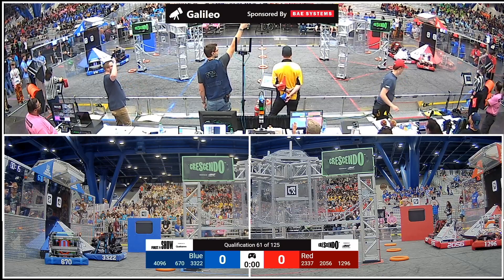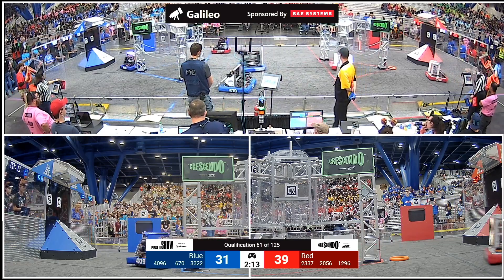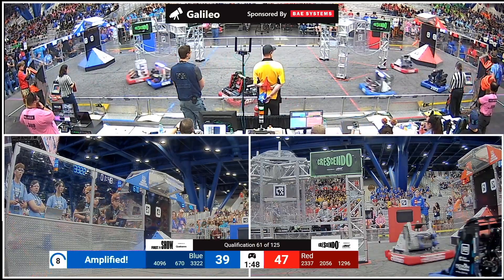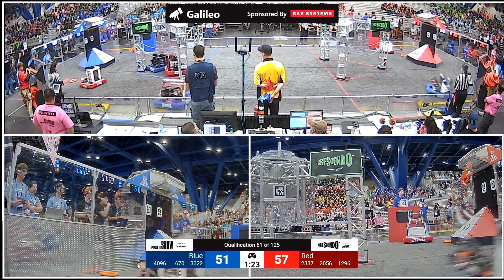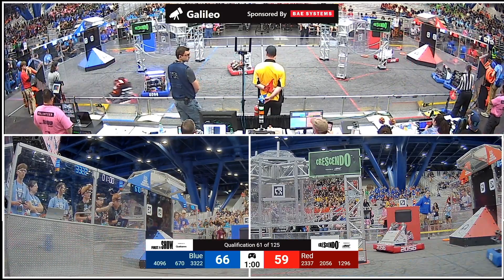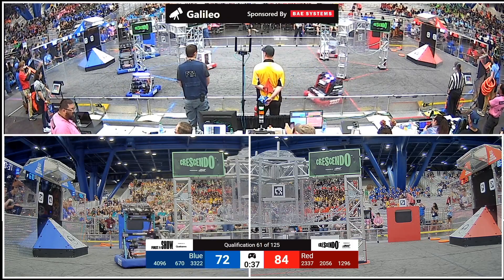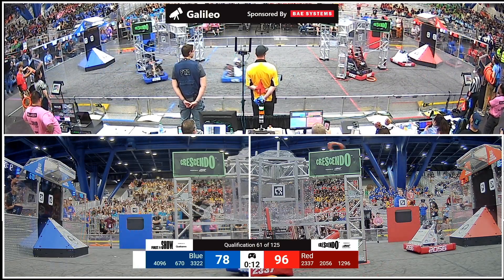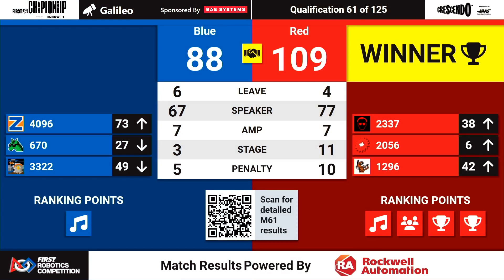Qualification 61 - 2024 FIRST Championship - Galileo Division sponsored by BAE Systems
Qualification 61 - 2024 FIRST Championship - FIRST Robotics Competition - Galileo Division sponsored by BAE Systems